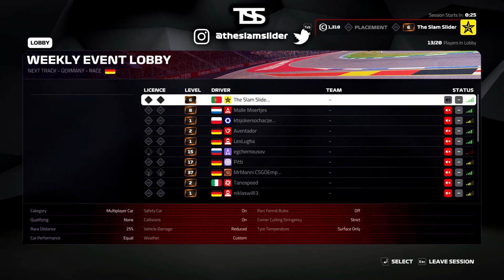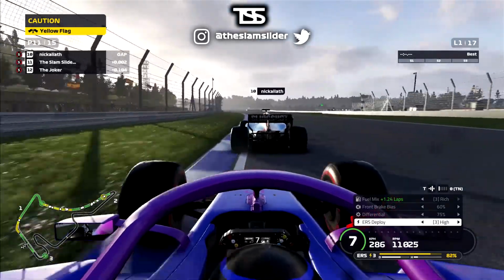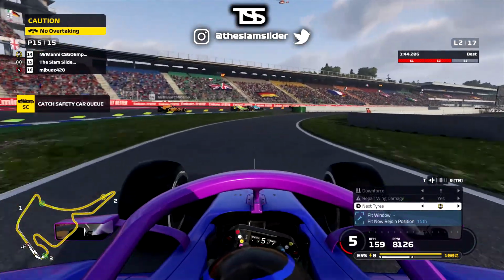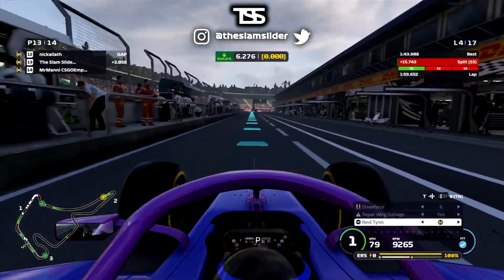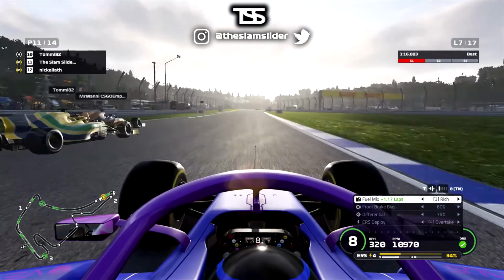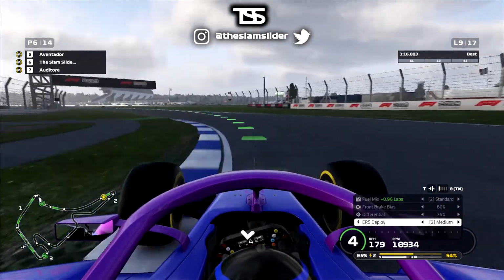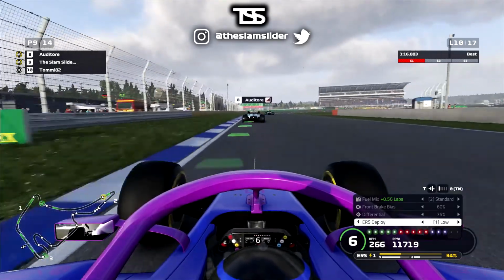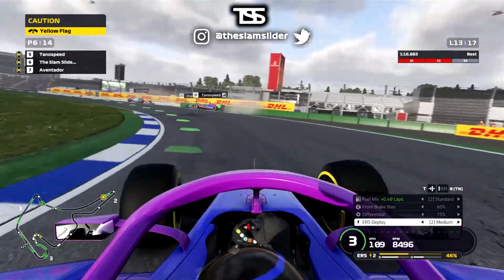F1 2019 Weekly Event #2 - This Game is BROKEN!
What a race! Even in the game Hockenheim provides crazy race!